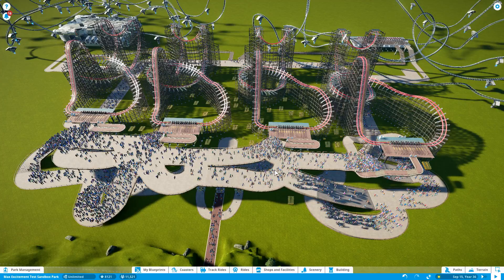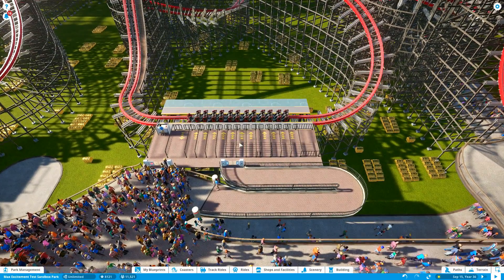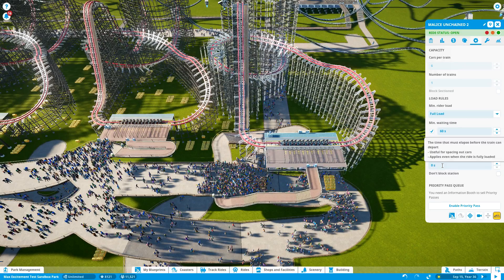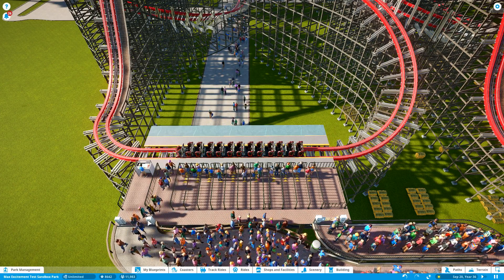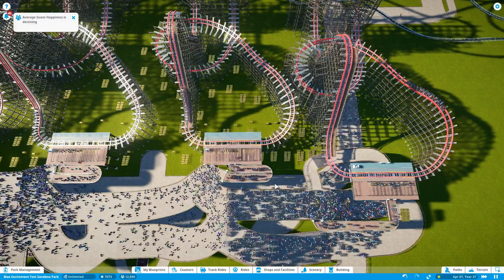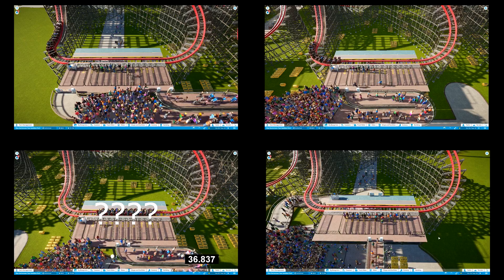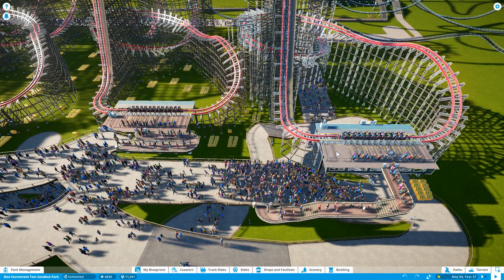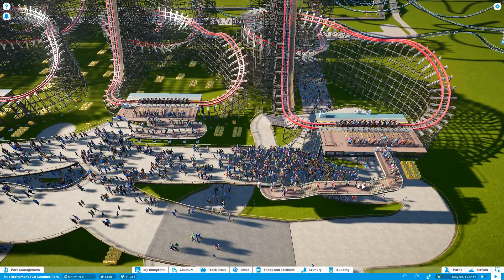Optimize Your Coaster Station! Planet Coaster Tutorial 31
In Planet Coaster, you can adjust the trafic flow of your rollercoaster sdtations to imporve effiecency! More people MORE MONEY!